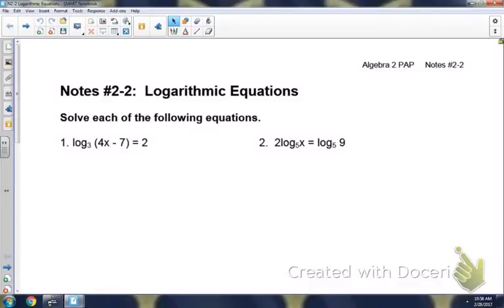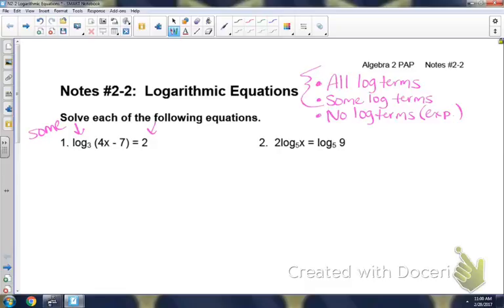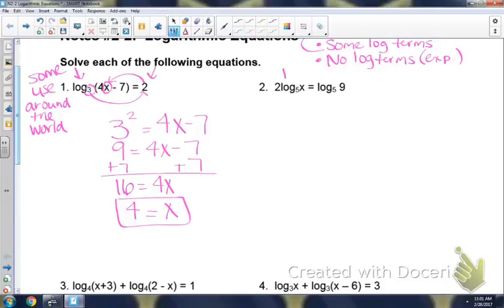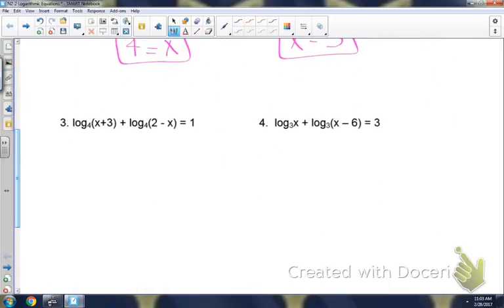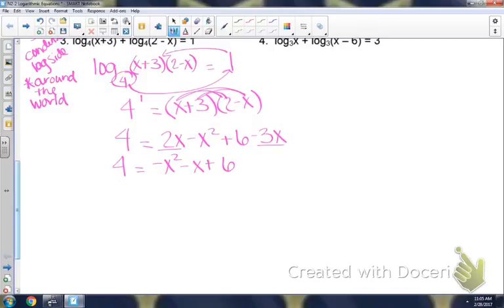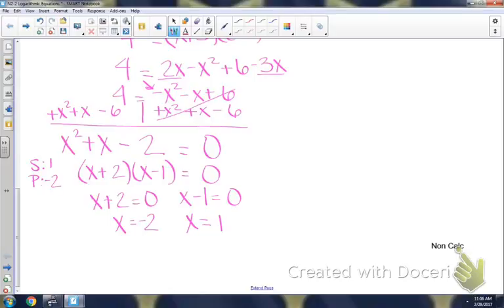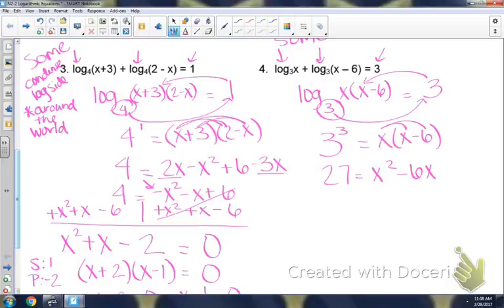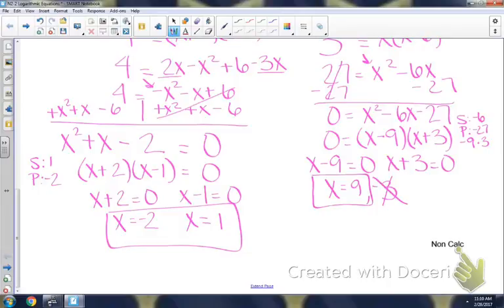Notes 2-2 Spring PAP Alg2